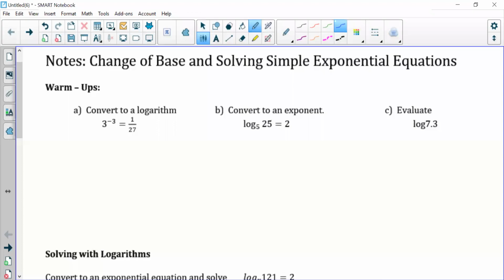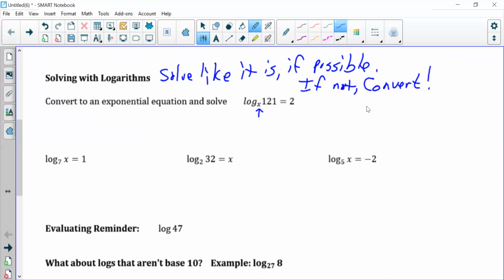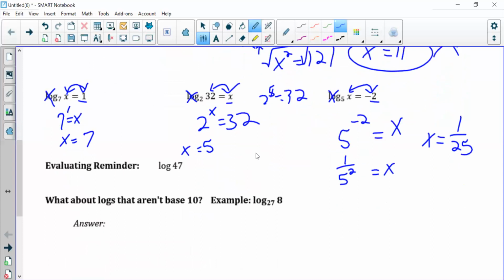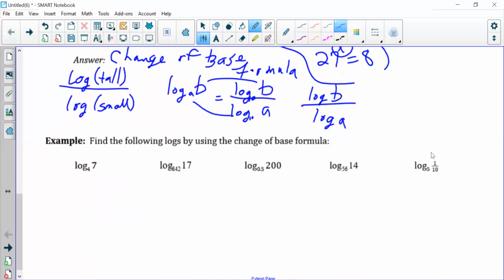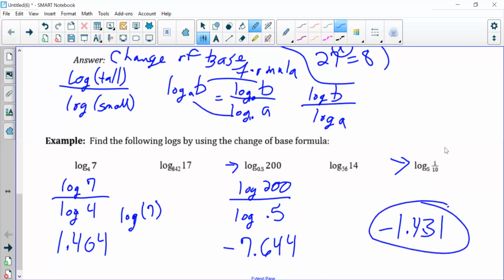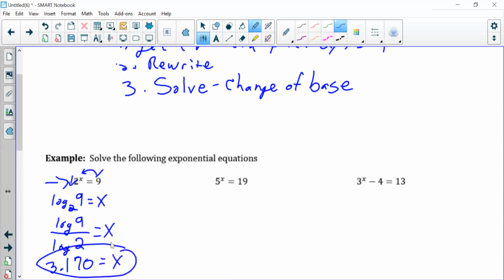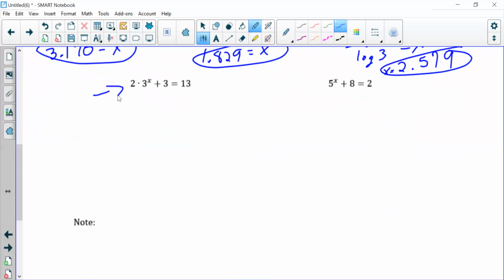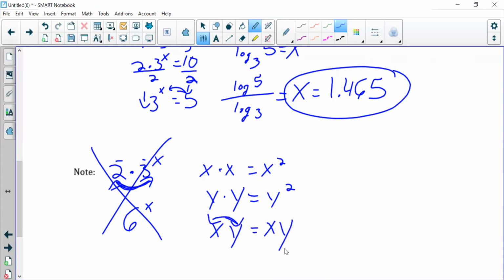Change of Base Solving Simple Exponential Equ